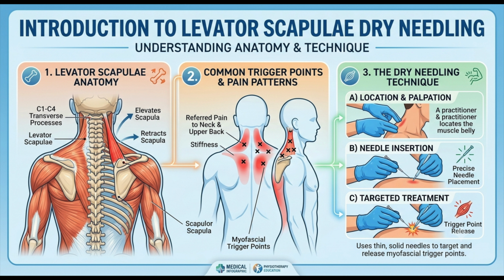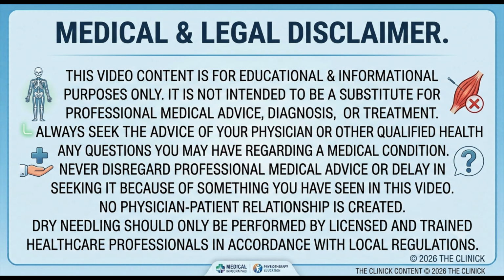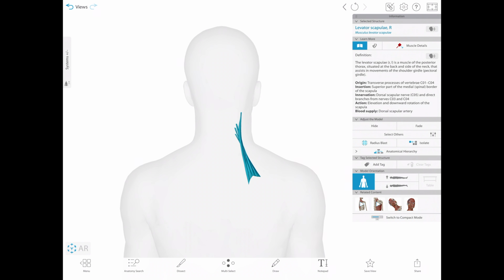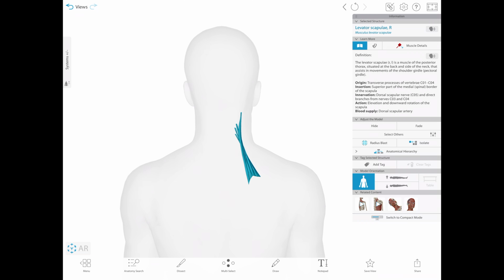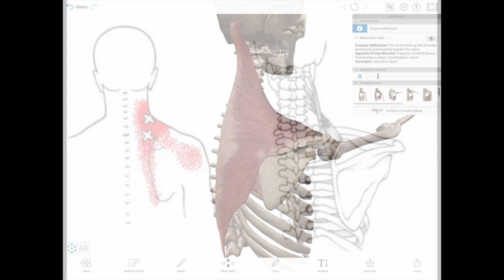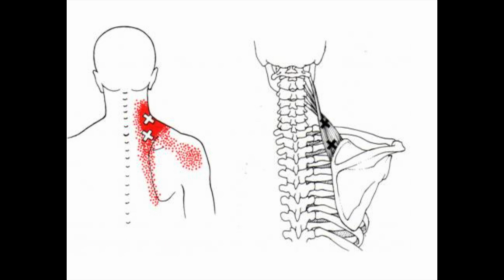Levator Scapulae Dry Needling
Unlock relief for a stiff neck and shoulder!

In this video, we dive into the anatomy and clinical application of dry needling for the levator scapulae. This muscle originates from the transverse processes of the C1–C4 vertebrae and inserts into the medial border of the scapula above the spine. Due to its role in elevating the scapula and rotating the neck, it is a frequent site of tension, trigger points, and referred pain.

Watch as we break down the technique used to effectively target this area, helping to reduce muscle hypertonicity and restore comfortable range of motion.

Enjoyed this breakdown?